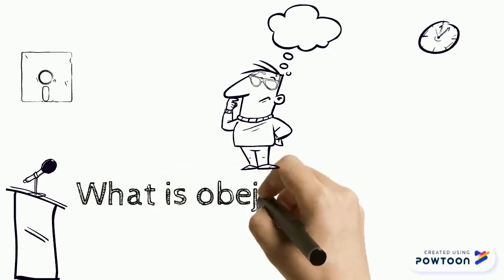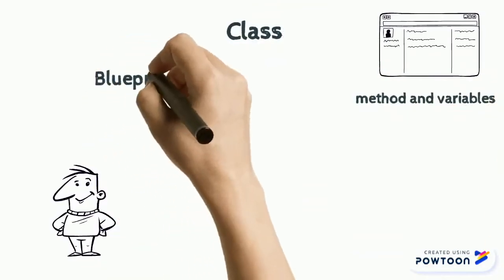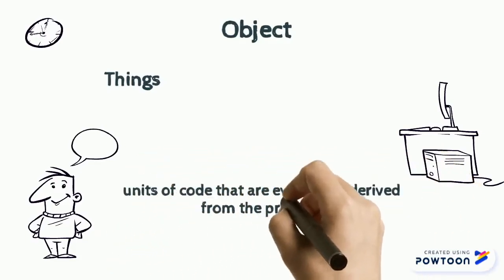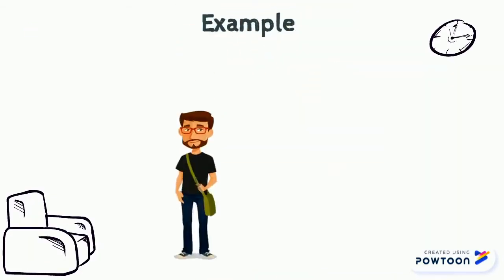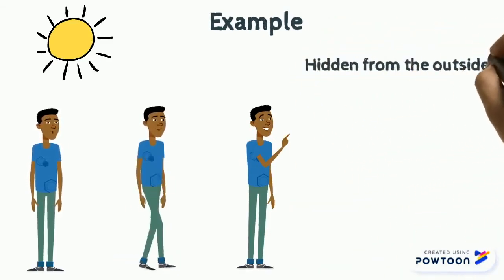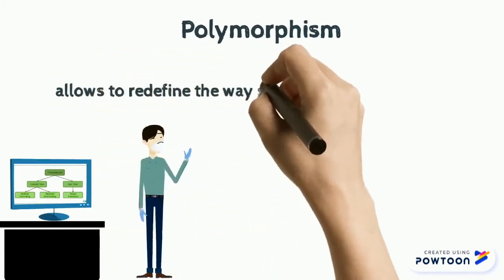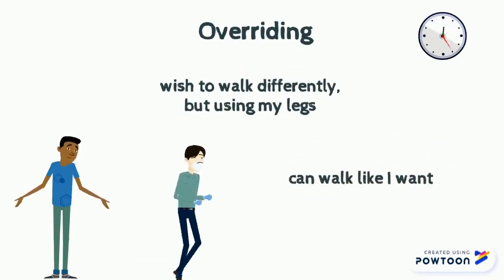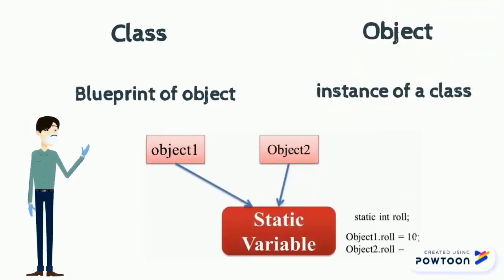Object-Oriented programming concepts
This video to help you understand the key word in object-oriented programming concepts.